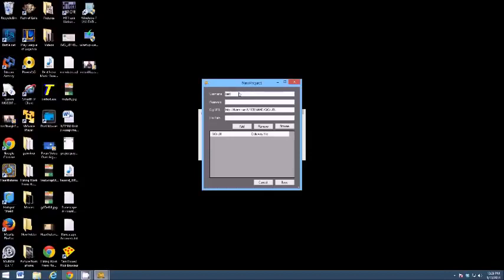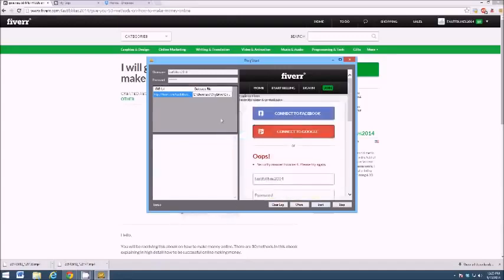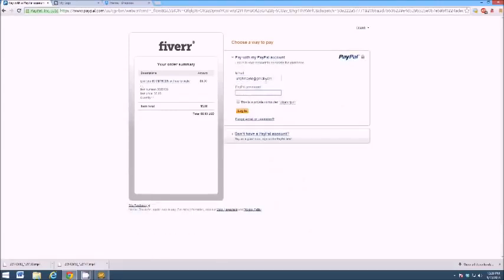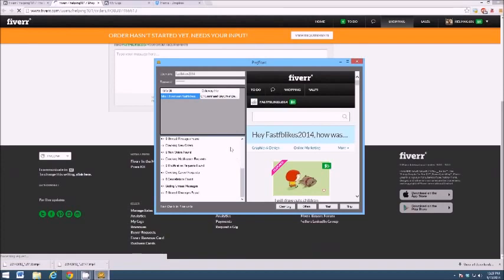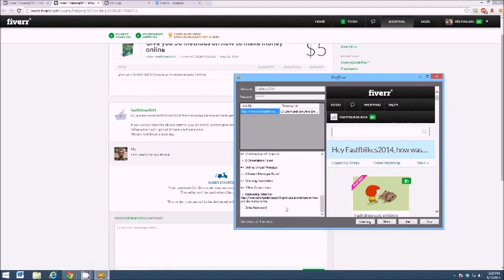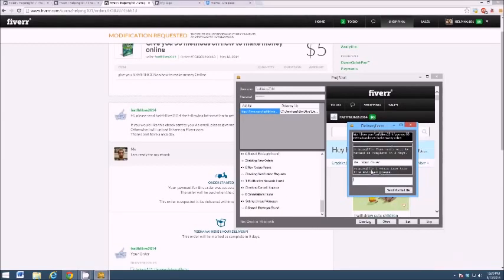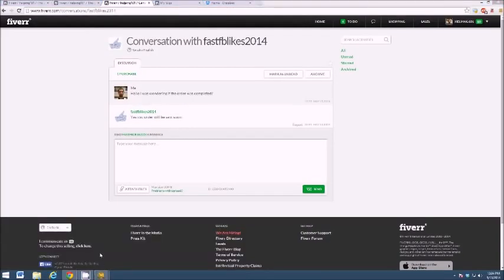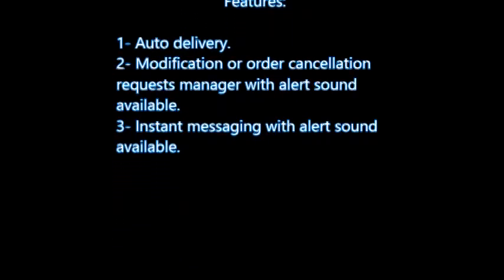Best Fiverr Software To Help Manage Accounts and Gigs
The new Fiverr Auto Delivery System supports unlimited accounts and gigs. This is an advanced Fiverr software that automates the delivery and messaging labor. The program checks every half a minute each account to detect new orders, modification requests, cancellation requests and messages. The software can control unlimited accounts concurrently.

You can use unlimited projects inside program, one for every one of your accounts and add unlimited gigs for every project. In any one project, it is possible to select the file from the computer own it sent to the buyers.
The program immediately delivers the file after detecting a brand new order. Also you are able to schedule the delivery.
In case that any client wants a modification, a small window can look on your computer's desk showing the notification of the modification request and the client's message. You can establish if you want to receive an alert sound or if that suits you the silent mode. You is going to be able to resend the modified file using window with just push of the mouse. It's really that easy to use.
And, in the case of messages, the software uses the same system compared to the modification requests. You can talk to the clients through those windows without opening your browser. The delivery system is 100% automatic plus autopilot, even though the messaging and sending system of modified files is semi-automatic to ensure a personalized attention to the client.
Does that produce sense?

It essentially ensures that each delivered file is going to be renamed by the program while using buyer's username. For example, if your buyer is known as fiverr239 and it's a text file, it might be called fiverr239.txt. This process is totally automatic.

In case of receiving modification requests or messages from the 3 clients simultaneously, a window will likely be open for each client so you are able to give care about each one.

This is a system that gives you the possibility to make money as you sleep also to have unlimited Fiverr accounts and gigs without worrying high time.